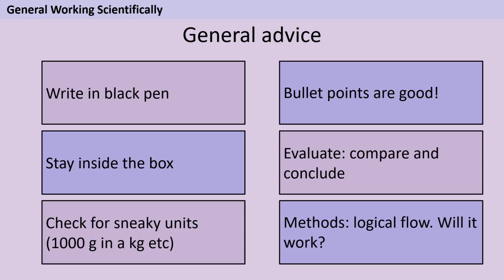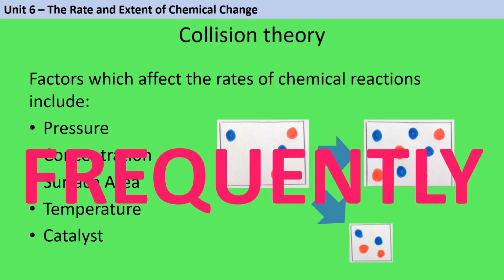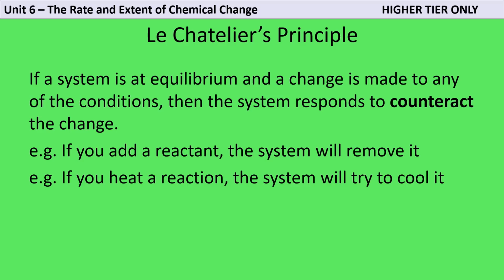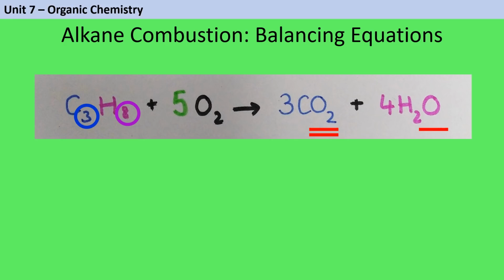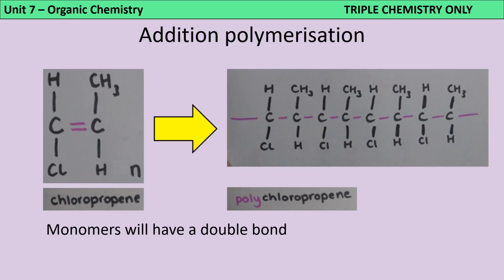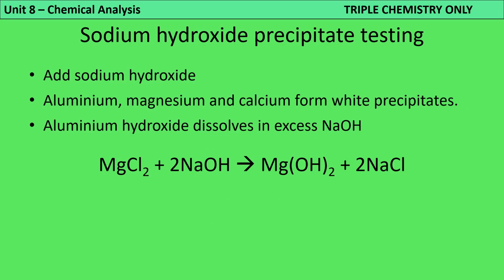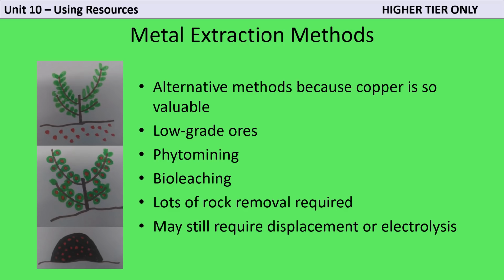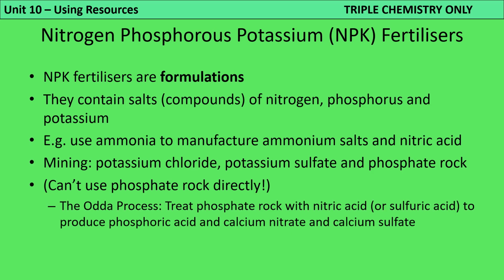2022 AQA GCSE Chemistry (Triple) Paper 2 Revision - 20th June 2022 - Higher Exam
This is a "final prep session" ahead of Monday 20th June's GCSE Chemistry (Triple) Paper 2 exam. It's the same slides as my full-length video but it ONLY covers the material from the Advance Information.

DO NOT USE THIS VIDEO IF YOU ARE TAKING THE COMBINED SCIENCE EXAMS!

If you are sitting the FOUNDATION tier of GCSE Combined Science, go for a video with the Advance Information for that paper.

If you are sitting the HIGHER tier of GCSE Combined Science exams, go for a video with the Advance Information for that paper.